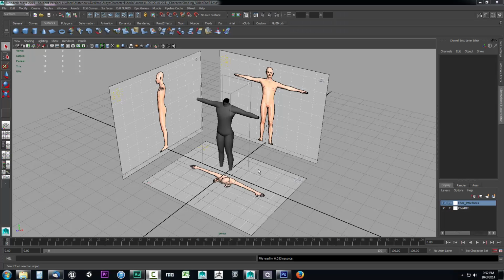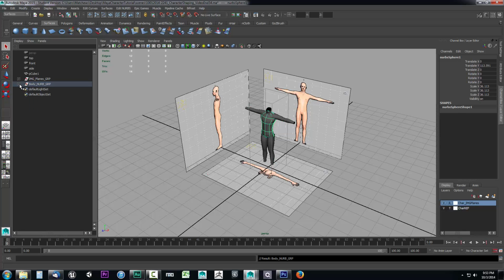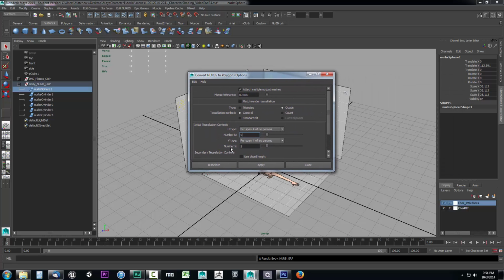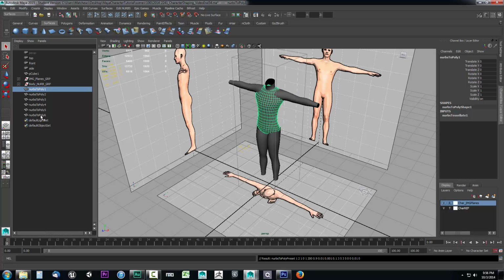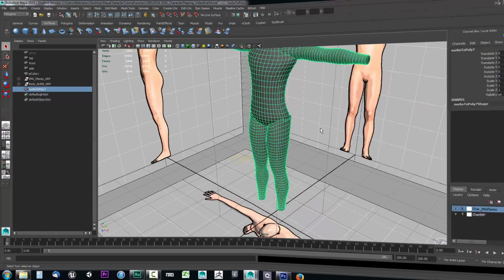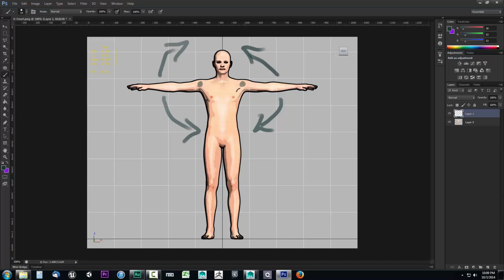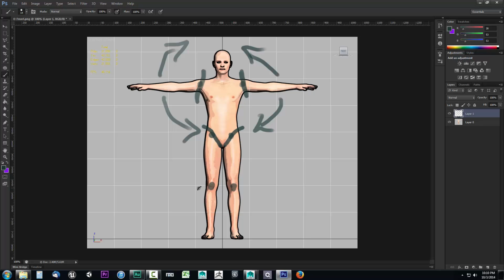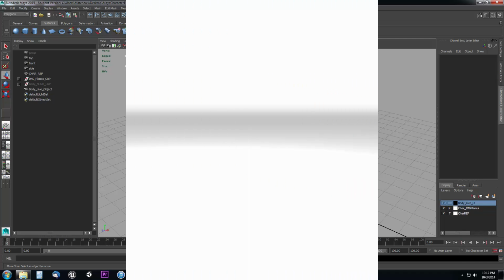35 - Maya 2015 - Live Surface Preparation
Before we can use our body base for building our topology we will want to create a Polygon version of it. We will do this through the modify menu NURBS to Poly tool. Having our body base as a Polygon object will allow us to take advantage of the edges while setting up our final geometry. When we make the body base a live surface we will be able to draw our topology out directly on top of it. This overall process will allow us to create the topology for our body model to exacting specification.

Creating a character model requires very specific topology concepts to be followed. Our body model will be driven by a skeleton which will deform the model using a skin. As a result areas that need to bend have to be taken into consideration. If an area needs to be able to crease such as behind the knees or inside of the elbows we will want to have edges in those locations. Having edges in areas that need to crease is very important for keeping good deformation during animation.

Since we will be using the character base that we have created to build our topology we will be able to define the exact locations of every single edge. In fact, the entire purpose of using this workflow for creating a character model is so that we can layout the topology exactly the way we want it. The ease of which we will be able to do so will quickly show the power held inside of Maya’s Modeling Toolkit.